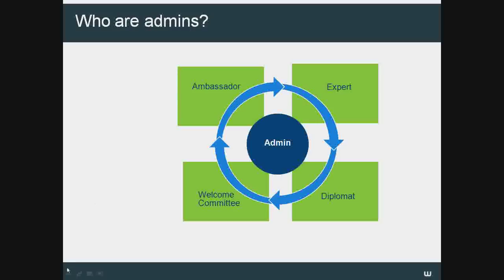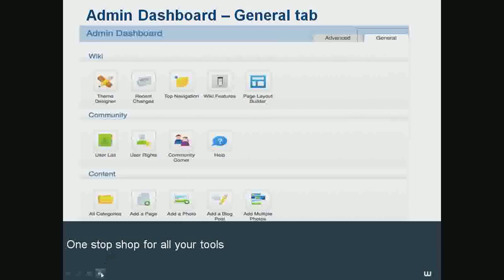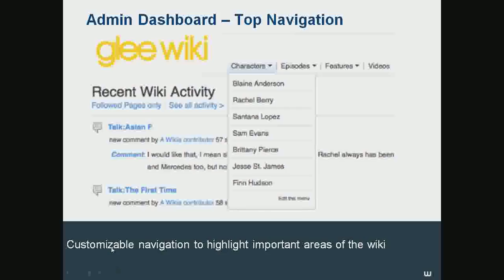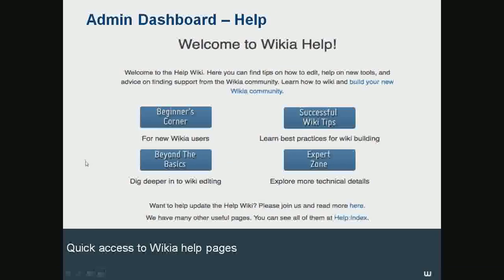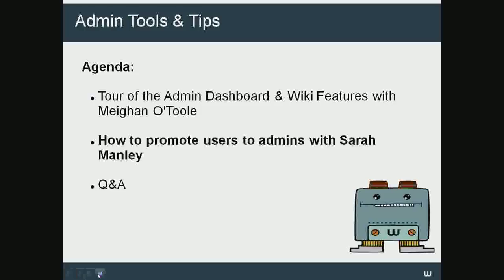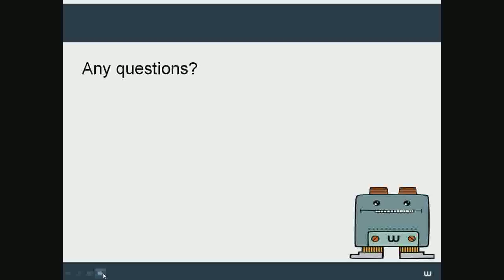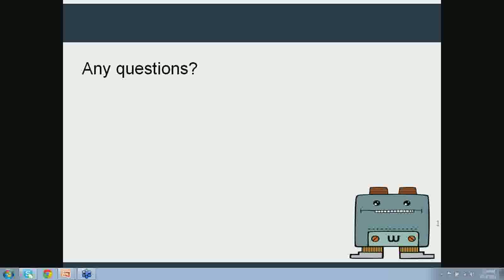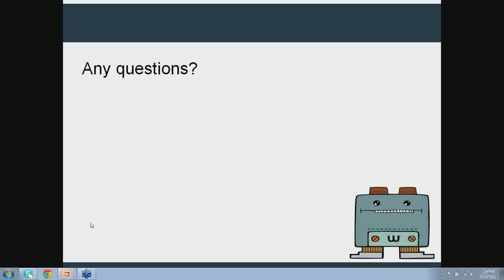Wikia Webinars - Admin Tools & Tips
Are you a wiki admin looking to learn more about your tools and rights? Then listen to this  tour of the admin dashboard, wiki features and user rights.